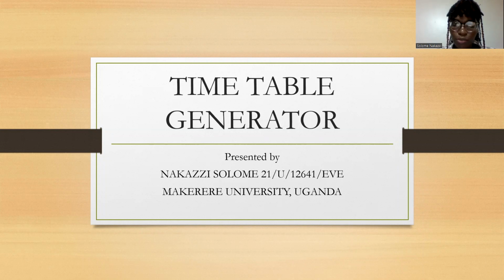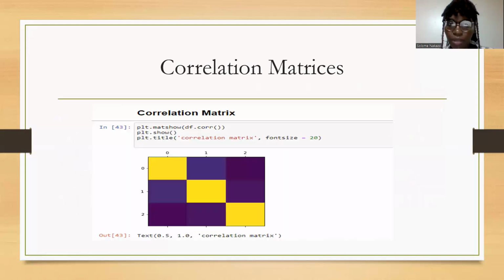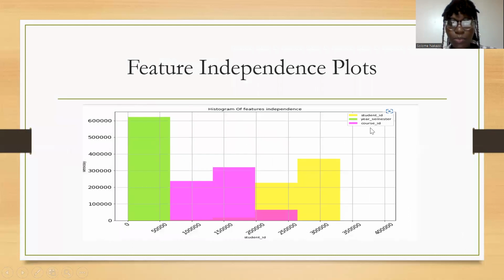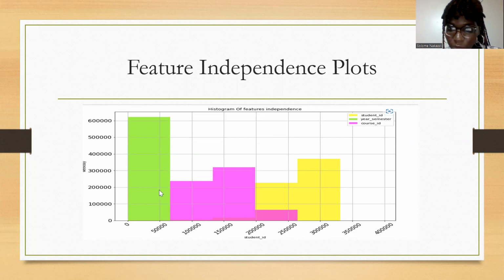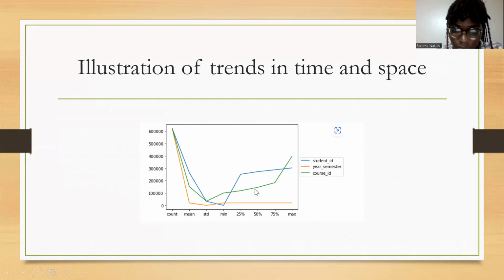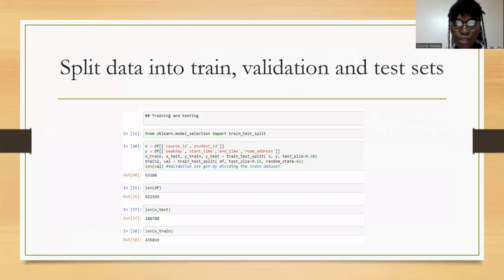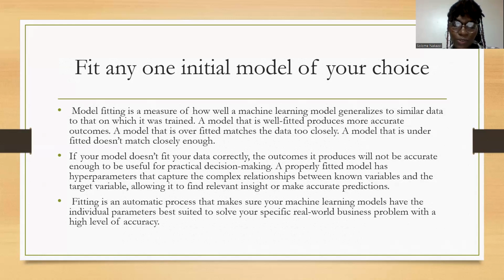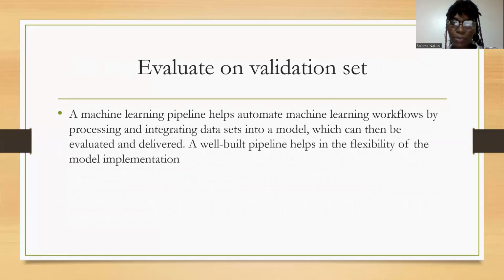Time table generator AI project